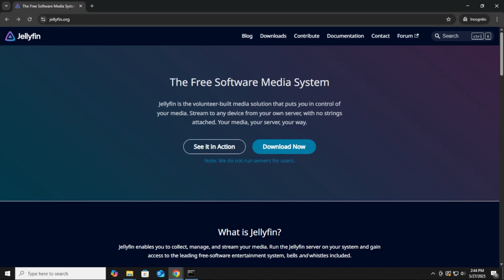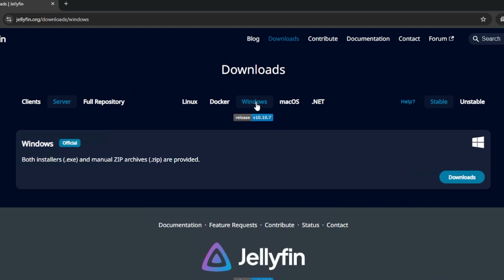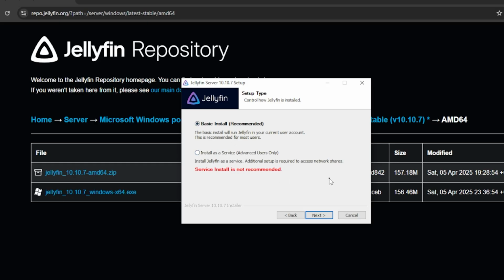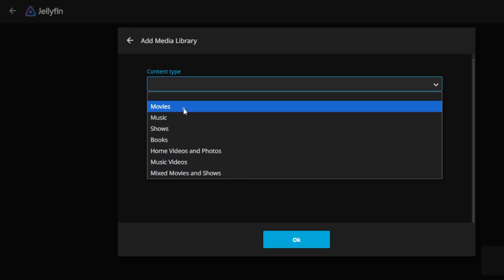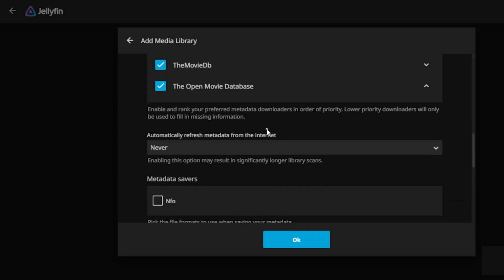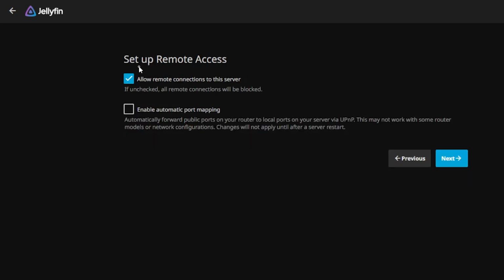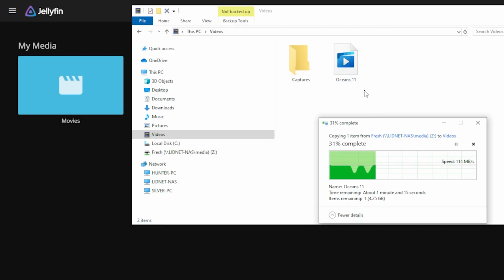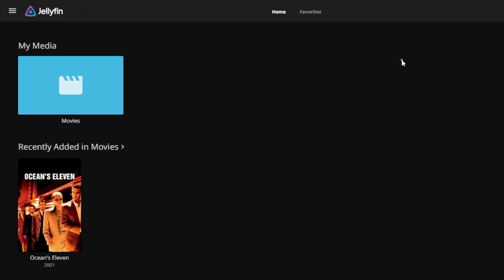How To Set Up Jellyfin On Windows In Minutes!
In this video learn how to install Jellyfin Media Server on a Windows PC in just a few easy steps! Jellyfin is a free, open-source alternative to Plex that lets you stream your movies, TV shows, music, and more across all your devices — with no subscriptions and no limits.

Helpful Links